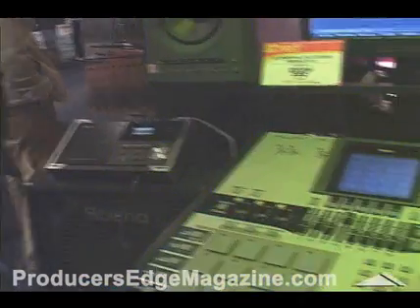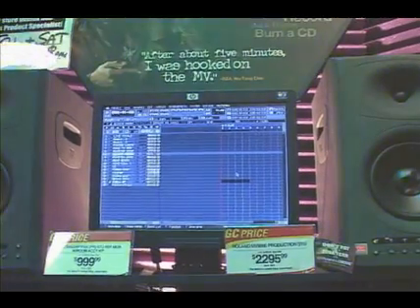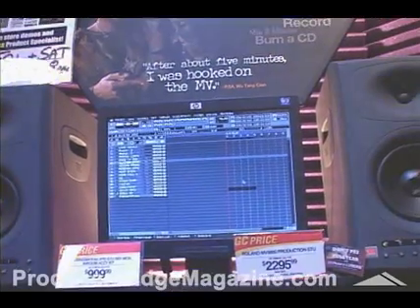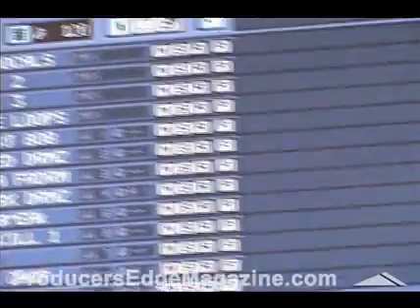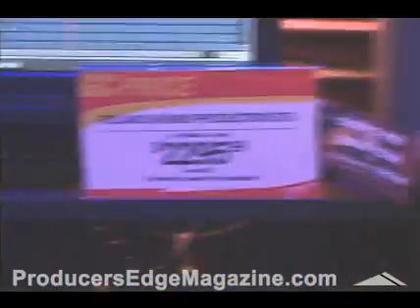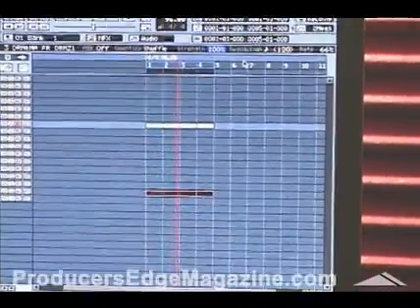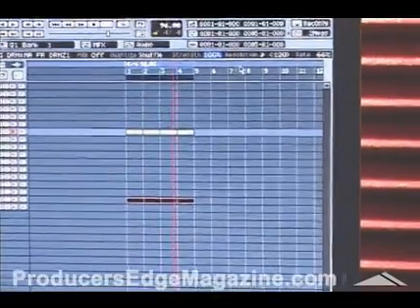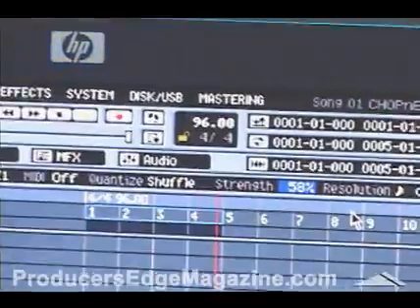Roland Sonic Cell + MV 8800 part 1 of 4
More on the MV 8800 and a third part combining the Sonic Cell.
Hosted by Guitar Center and demonstrated by Mike Acosta.